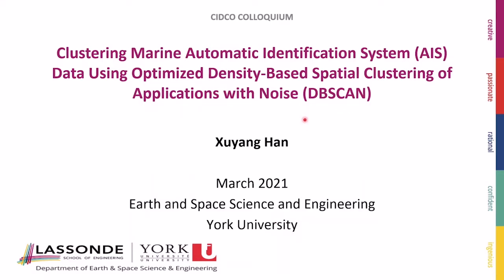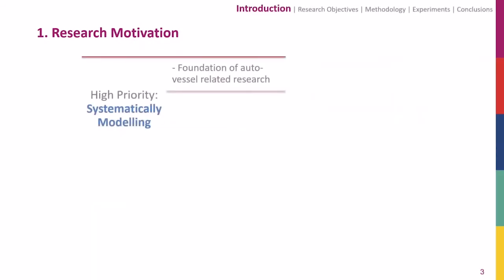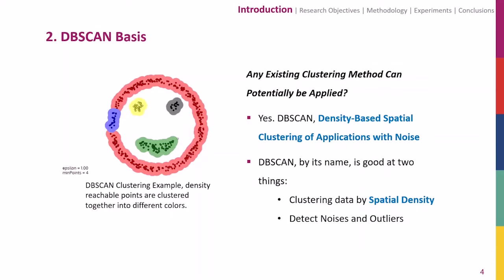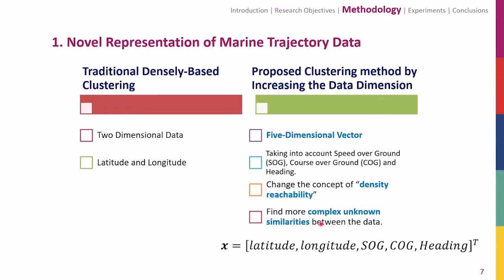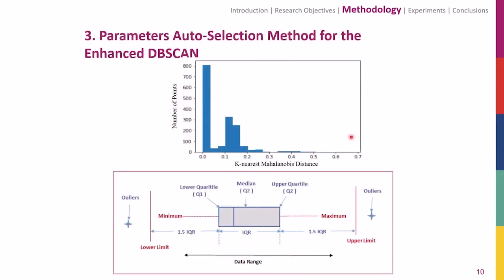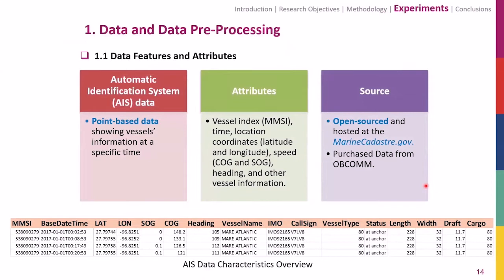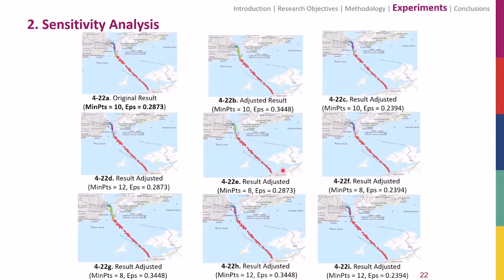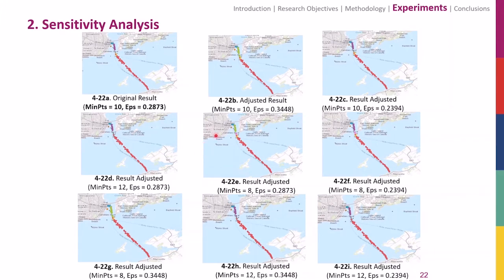Clustering marine Automatic Identification System (AIS) data using optimized DBSCAN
An enhanced density-based spatial clustering (DBSCAN) method to model vessel behaviors will be presented. It is based on an enhanced DBSCAN clustering approach by integrating the Mahalanobis Distance metric, thus considering the correlations of the points representing the locations of the vessels.

The clustering method is applied to historical marine Automatic Identification System (AIS) data. It includes a framework for modeling AIS data, an algorithm for generating a clustering model of the vessels' trajectories, and a model for detecting vessel trajectory anomalies such as unexpected stops, deviations from regulated routes, or inconsistent speed. A case study using AIS data from the Saint Lawrence Seaway will be presented and results for generating maritime traffic patterns and vessel's behaviour will be discussed.